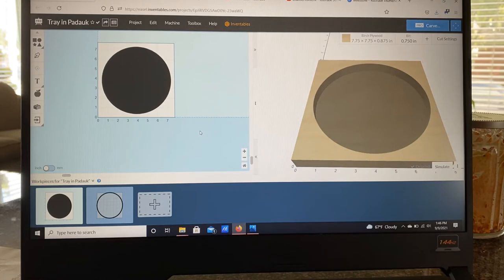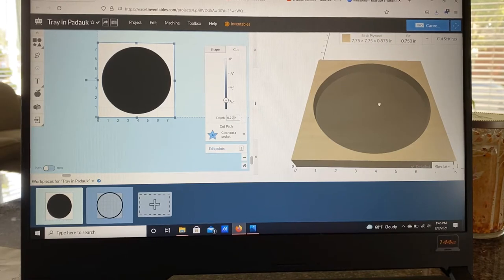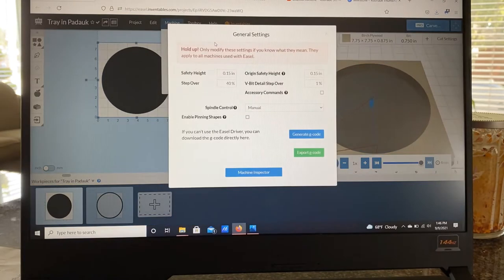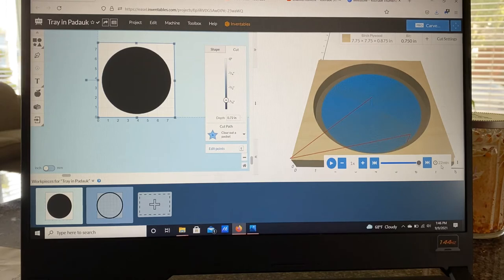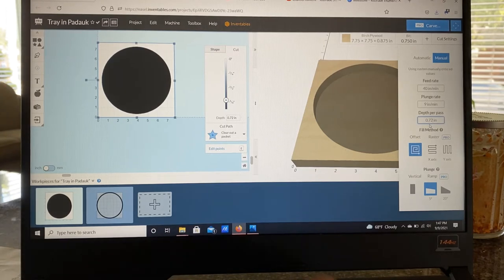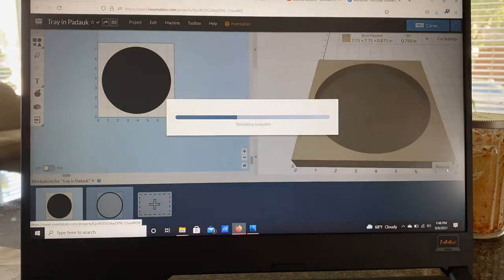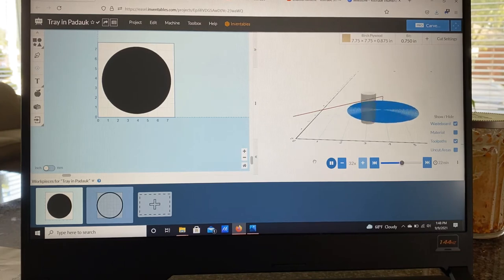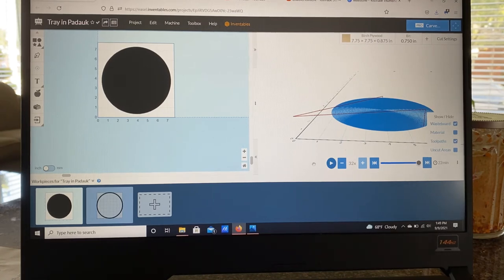OneFinity CNC - Round Dish Valet Tray Catchall EDC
In this video I will share a tip with you that I recently learned.  I am new to CNC and some of you may be too.  Nobody likes sanding, and with this newly learned skill, sanding is all but eliminated

If you would like something custom made for you or want to support me and what I do, please visit my Etsy shop

If you are looking to use some very good CA glue or some accelerator - please use this link .  You will get a discount and I will get a small percentage.  It's a win win

Acrylic Paint
Bottle Cap Magnets
Bottle Opener
Box Hinge 105 Degree Stay Open
Circle Center Finder
Clock Hardware Kit
Keyhole Bit
Masking Tape
Nylon Bolts
Nylon Washers
Nylon Wing Nuts
Slate Coasters
V Bit